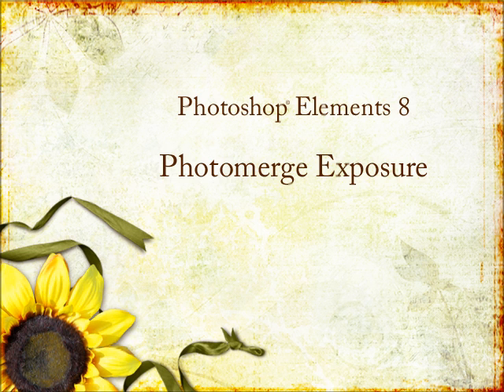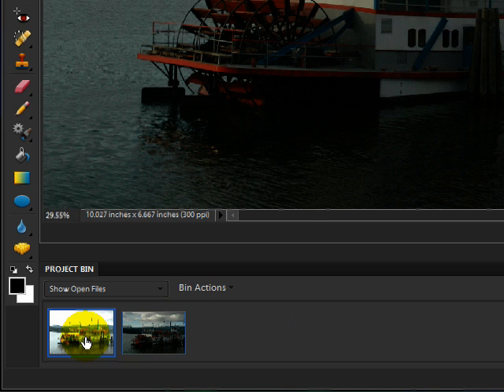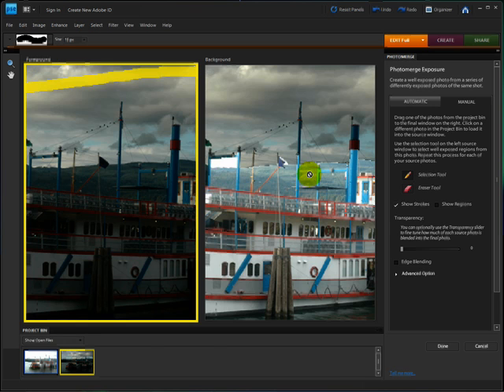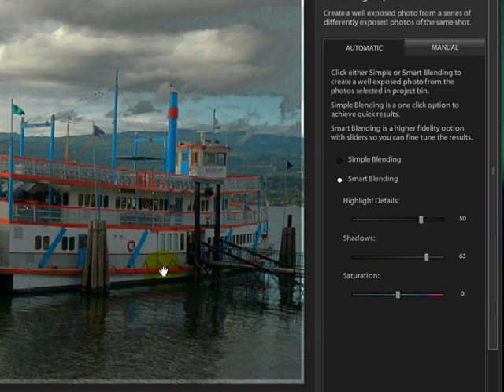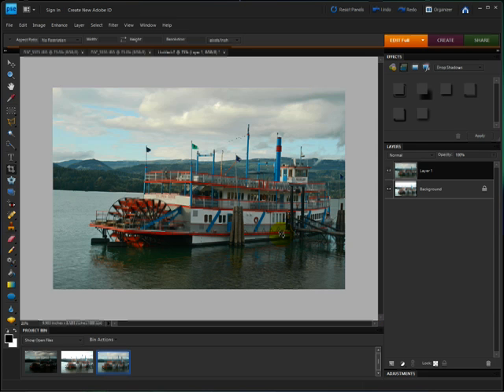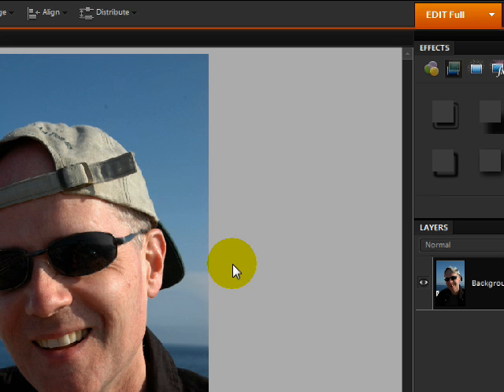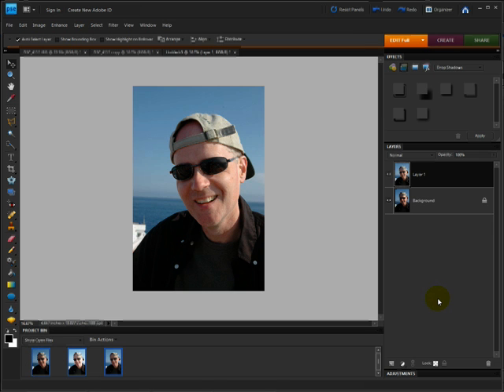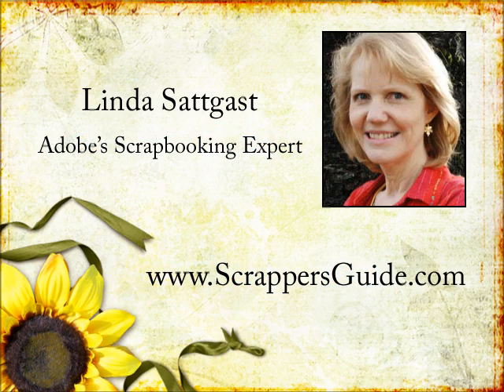Photoshop Elements 8 Review - Photomerge Exposure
Combine 2 or more photos with different exposures to create one great shot with Photomerge Exposure. Review by Linda Sattgast, Adobe's Scrapbooking Expert.